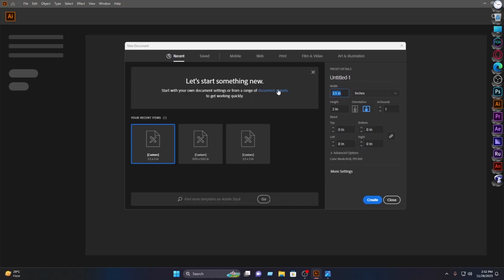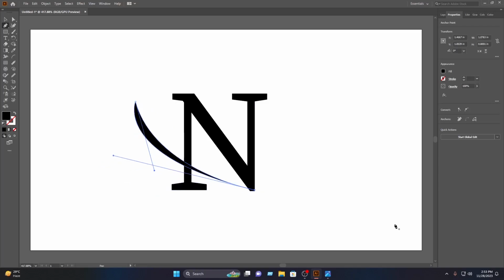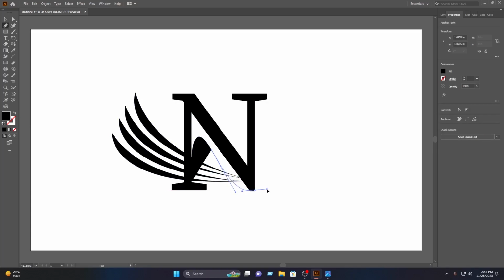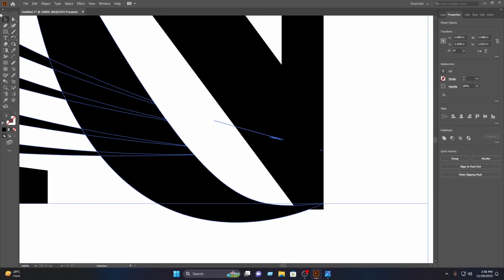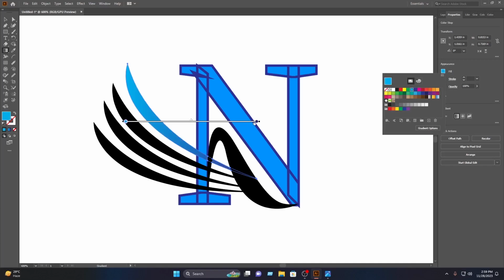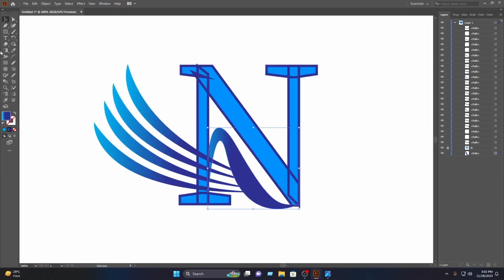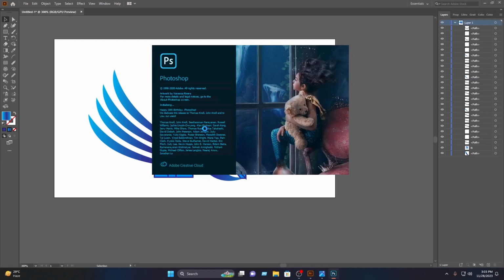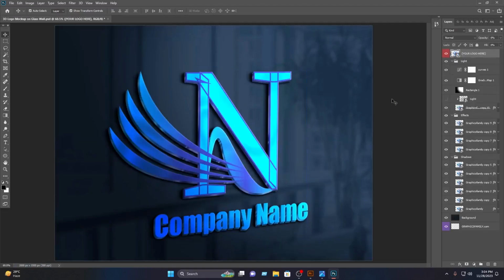Logo design in Illustrator easily 2023// logo design